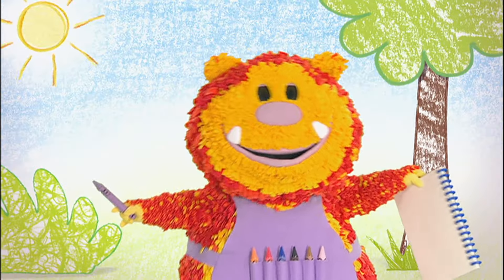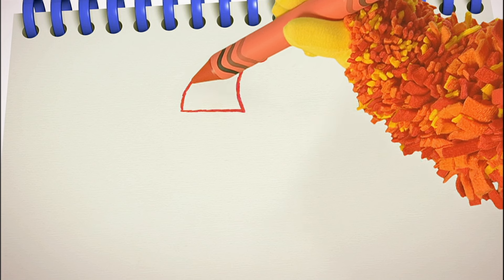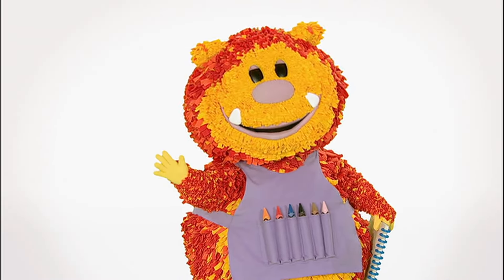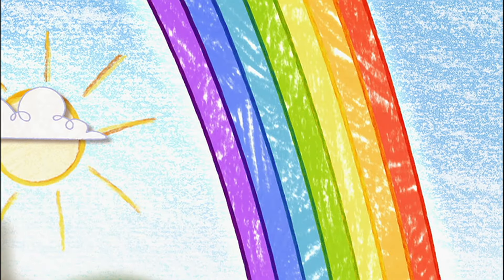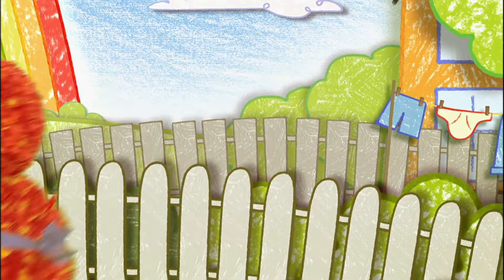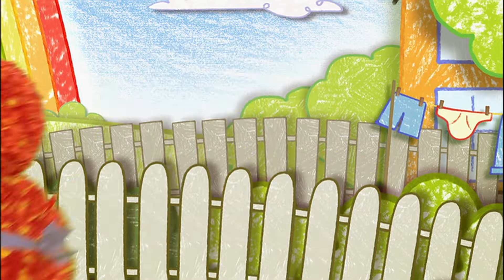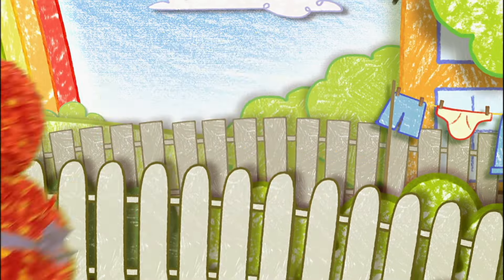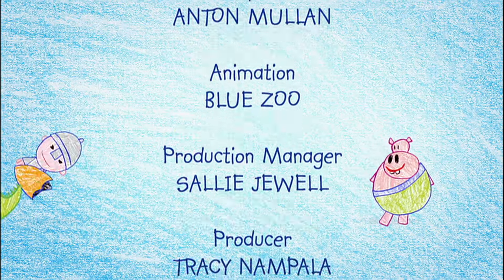Get Squiggling | Gnome | S2E9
The adventures of magical monster Squiglet, who demonstrates how to draw colourful characters before his creations spring to life from the page. Get Squiggling! is based around a friendly monster called Squiglet who loves to draw. He lives in a white world – however it doesn’t stay white for long. With the help of his Squiggle Pad (paper) and Squiggle Sticks (pencils), Squiglet shows the audience how to draw magical characters that leap off the page and come to life! We meet a new character in each episode and quickly Squiglet uses his Squiggle Sticks to build the world around him – a lush vegetable patch for a caterpillar, an icy snow cave for a snowman or a strange alien planet for a spaceman. Need to find some buried treasure? Squiglet can squiggle you a spade. Need to cross a crocodile-infested moat? Squiglet can squiggle you a boat. Need to get somewhere far away? Squiglet can even squiggle you a rocket! But not without the help of the audience – who are all encouraged to squiggle along with their friendly guide. Get Squiggling! is a unique interactive series for pre-schoolers with a fantastical mix of full body puppetry, animation, and live action. Get ready, it’s time to GET SQUIGGLING!